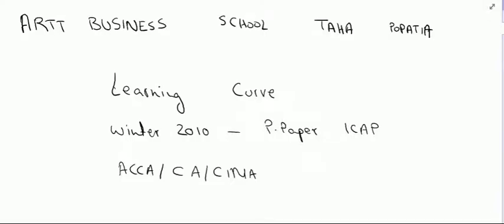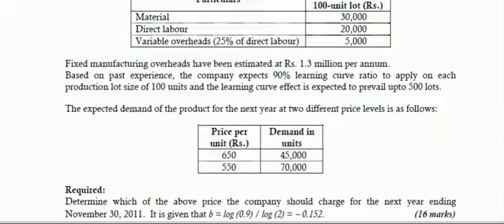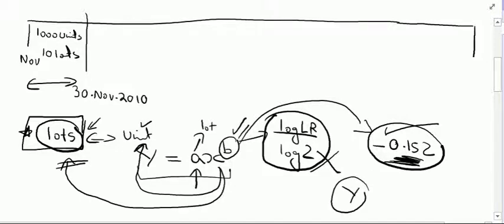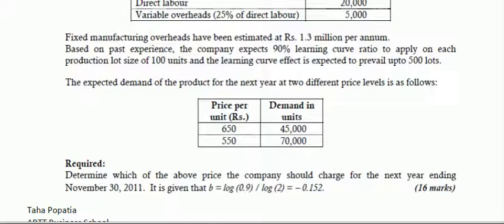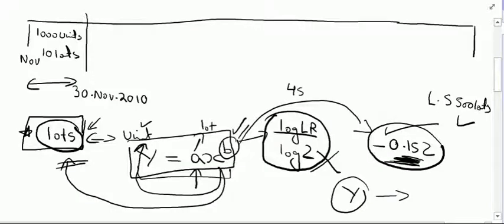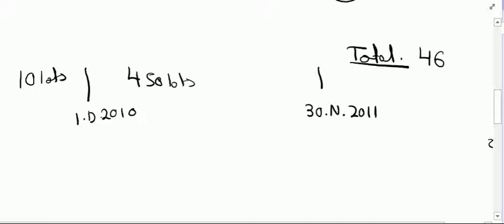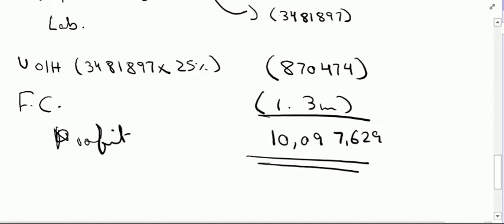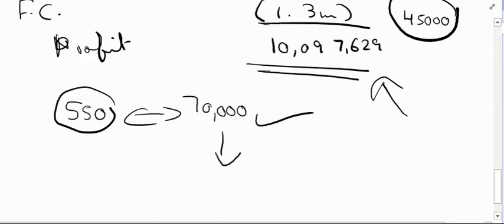learning curve winter 2010 ibrahim ltd part 1 of 2 ( ACCA / CIMA / CA )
Learning curve past paper icap exam question